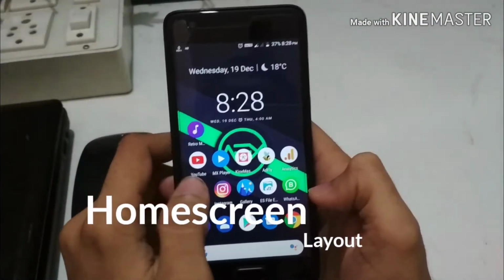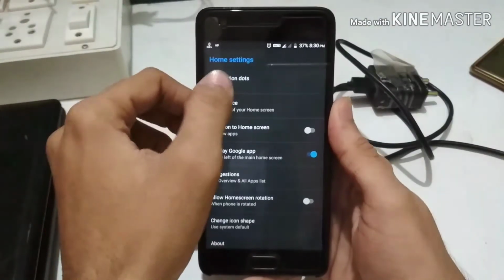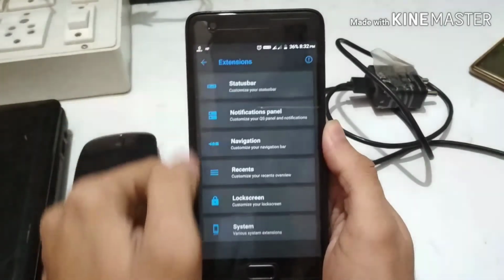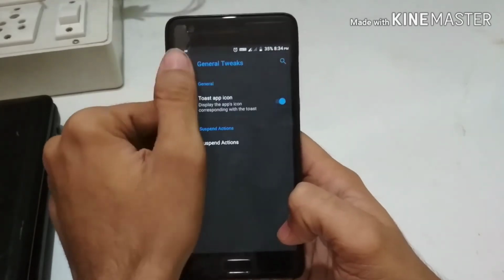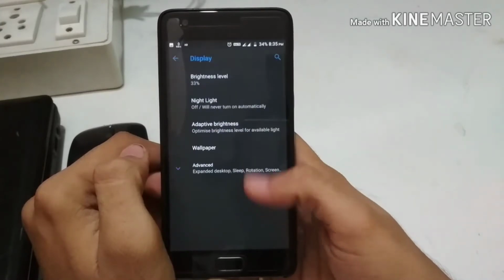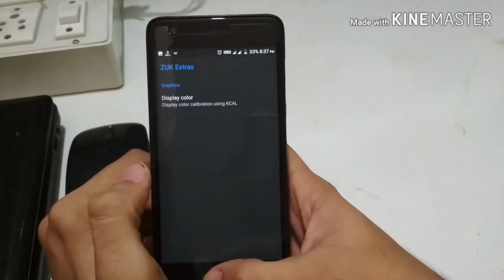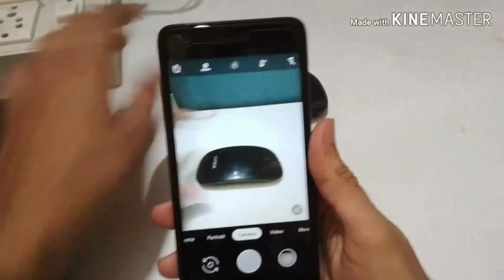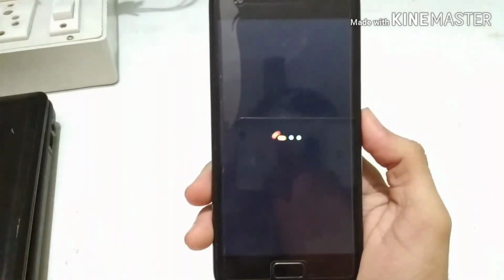Aex 6.0 custom rom for Zuk Z2 Plus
This is a detailed review of Aex 6.0 rom (Android Pie) and it's on the latest update. I will be explaining the different aspects of the rom in different sections and will make a separate video for the gaming performance and Camera. Enjoy!!!

Click this link right here and earn upto 100$ per day